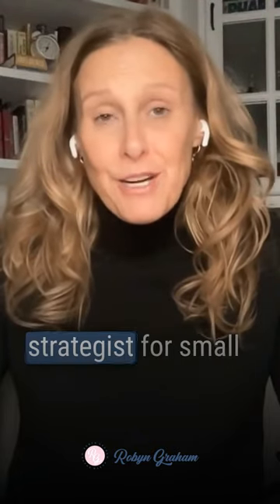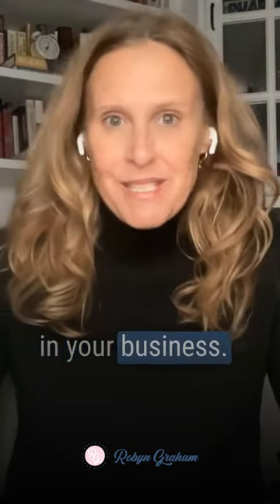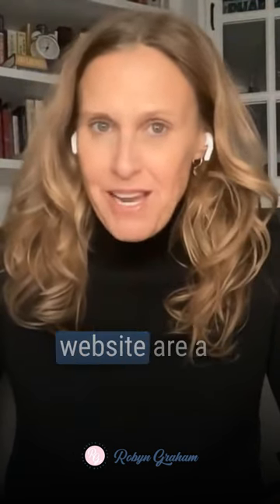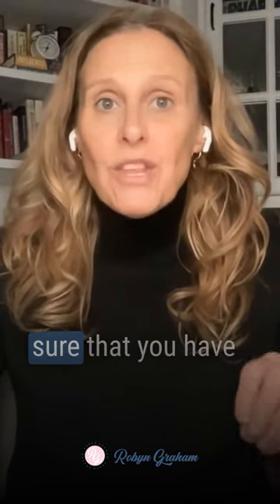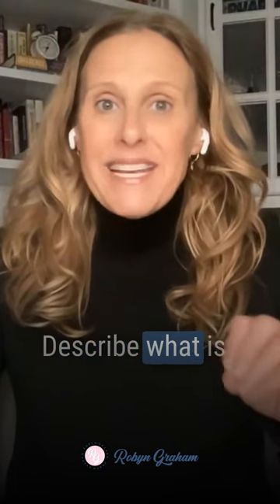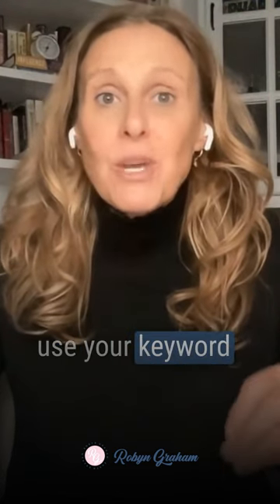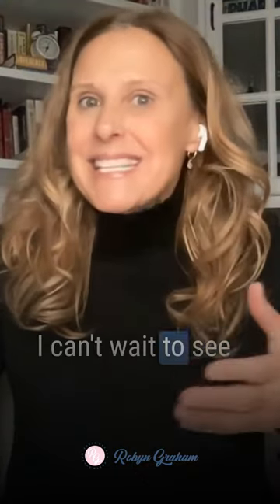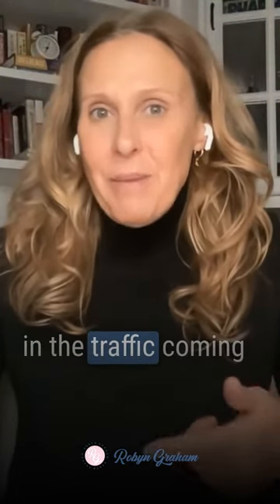Boost Your Website SEO with These Image Optimization Tips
Join Robyn, a business growth strategist, as she reveals powerful tips for optimizing images on your website to enhance your search engine optimization (SEO). Learn the importance of correctly sizing images, adding alt text with keywords, titling your images, and including descriptive text to attract more traffic from Google. Discover how these simple changes can significantly improve your website's visibility and speed.

00:00 Introduction to Business Growth Strategies
00:09 The Power of Search Engine Optimization
00:23 Optimizing Website Images for SEO
00:28 Technical Tips for Image Optimization
00:44 Using Alt Text Effectively
01:01 Image Titles and Captions
01:39 Final Thoughts and Encouragement

Robyn Graham
Not your typical business coach | Business Growth Strategist and Coach | Grow Your Business Without Social Media  | Host of The Robyn Graham Show | Author of "You, Me, and Anxiety"